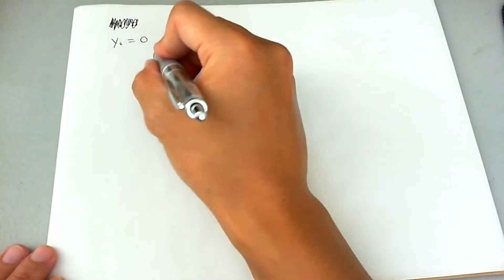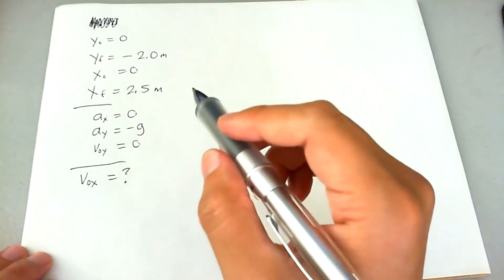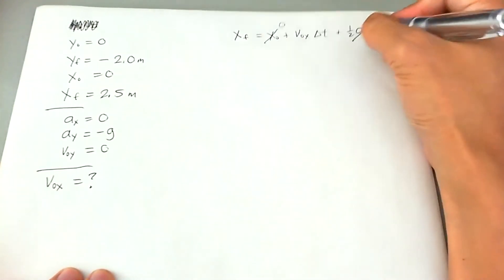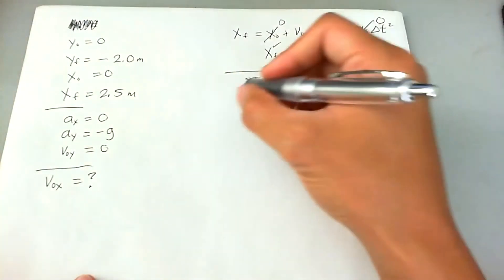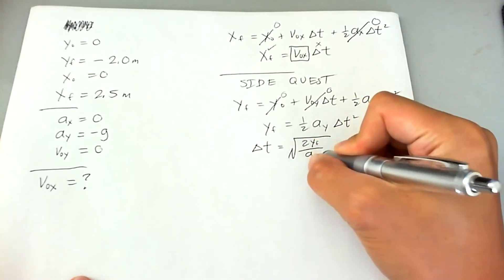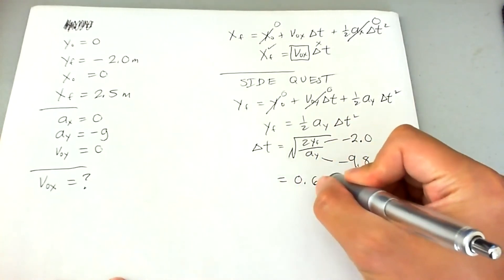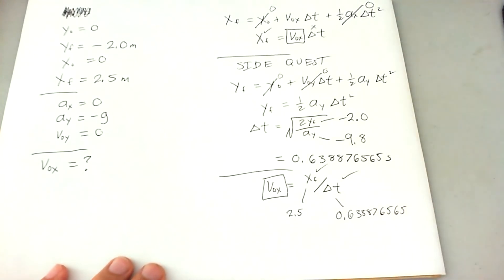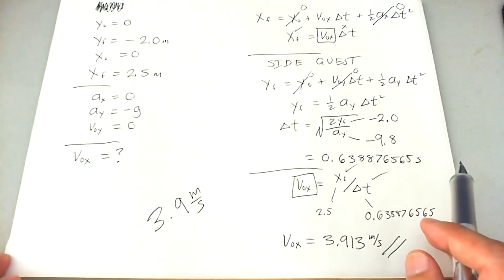Minimum speed to achieve a jump using kinematic equations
In making a movie, a stuntman has to jump from one roof onto another roof, located 2.0 m below.  The buildings are separated by a distance of 2.5 m.  What is the minimum horizontal speed that the stuntman must have when jumping from the first roof to have a successful jump?